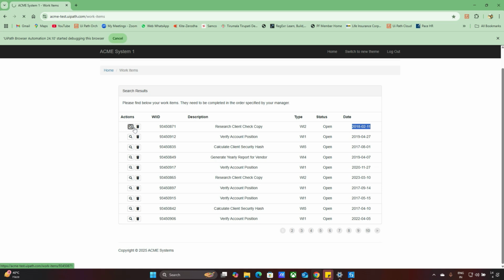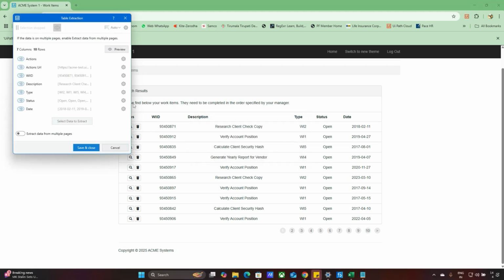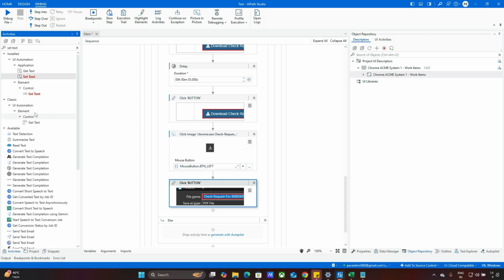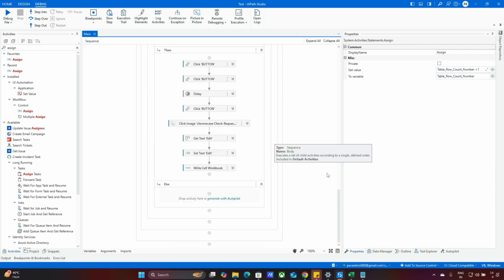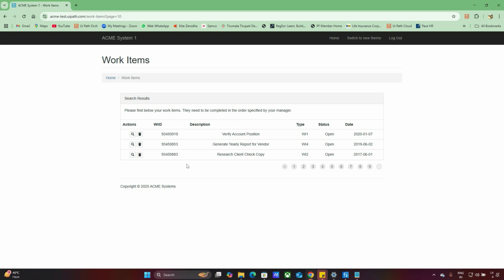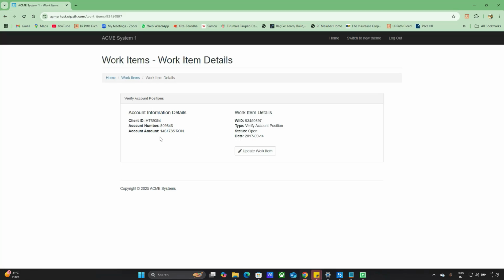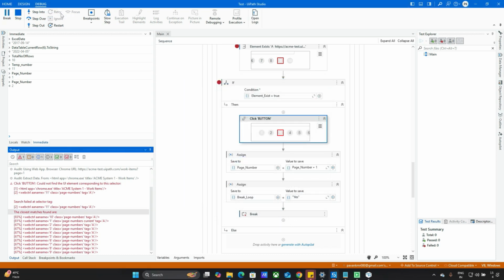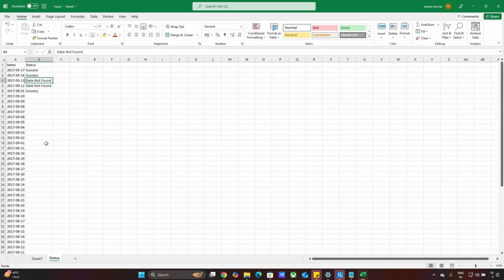Uipath | RPA Challenge | No-35| ACME RPA Challenge | Identify the Date | 2025